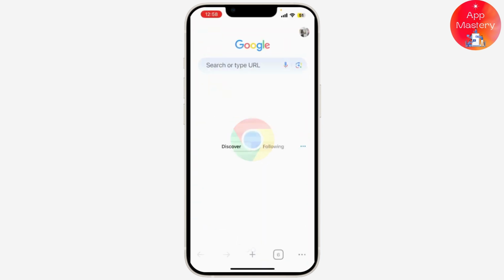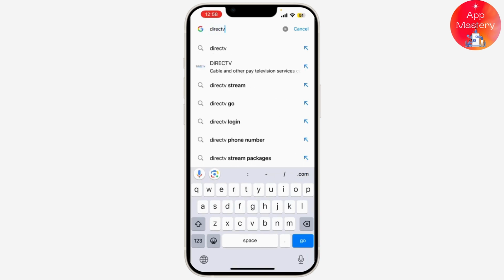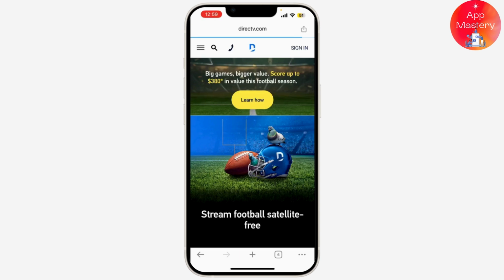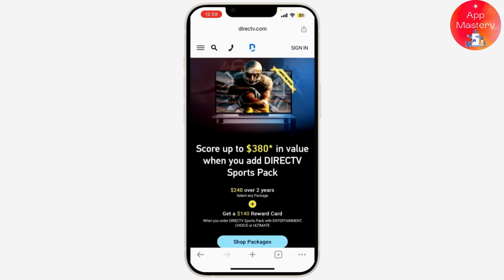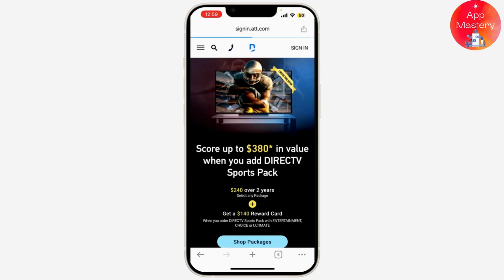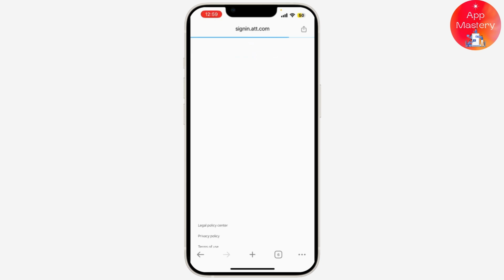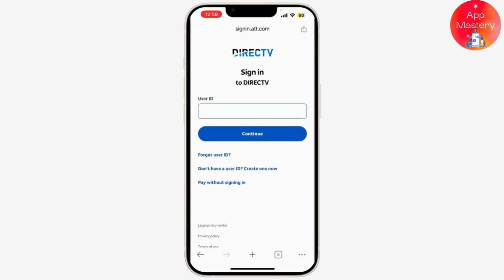How to Login DIRECTV Account (2024)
Easy Steps on How to Login DIRECTV Account. Easily Learn How do I access my DIRECTV account by following the steps on this video.

In this step-by-step tutorial, learn how to log into your DIRECTV account easily using the directv.com website. Whether you want to manage your account, view your billing information, or access your DVR recordings, this guide will help you get started quickly. We’ll show you how to enter your username and password correctly and what to do if you forget your login details.

DIRECTV login, login DIRECTV account, how to login DIRECTV, DIRECTV account access, login to DIRECTV

Chapters:

00:00 - Introduction
Learn how to log into your DIRECTV account using the directv.com website.

00:05 - Open Web Browser
Open your preferred web browser to begin the process.

00:10 - Navigate to DIRECTV Website
Go to the DIRECTV website by typing in directv.com.

00:15 - Locate Sign In Button
Find the "Sign In" button at the top right corner of the homepage.

00:20 - Enter Login Credentials
Enter your DIRECTV username and password in the respective fields.

00:30 - Troubleshooting Login Issues
Use the "Forgot Username" or "Forgot Password" links if you have trouble logging in.

00:40 - Access Account Dashboard
After logging in, you'll be directed to your account dashboard to manage settings and view billing.

00:50 - Check Billing Information
Learn how to view your billing information from the dashboard.

01:00 - Access DVR Recordings
Find out how to access DVR recordings from your account.

01:15 - Conclusion